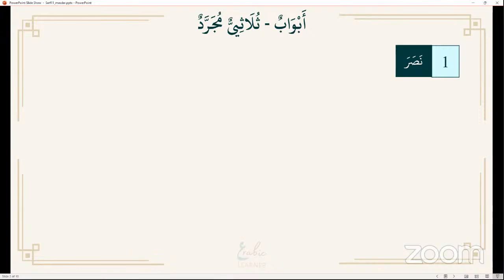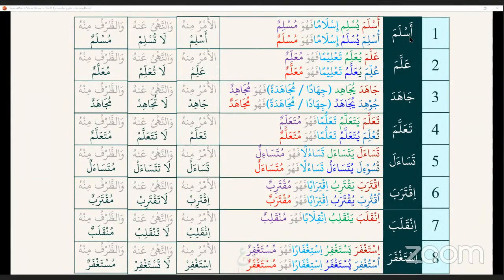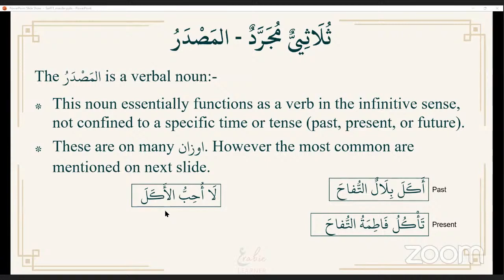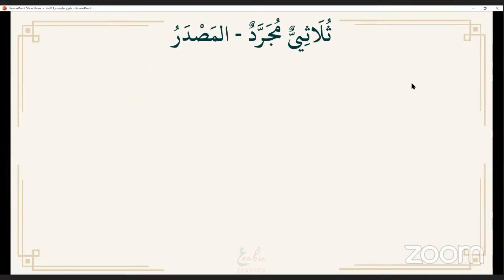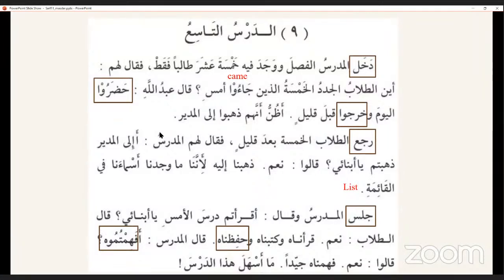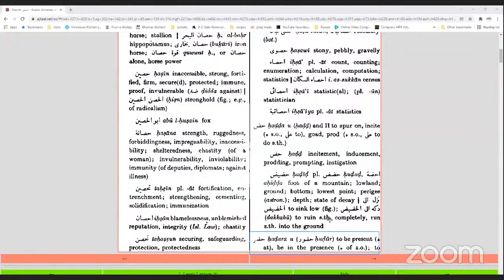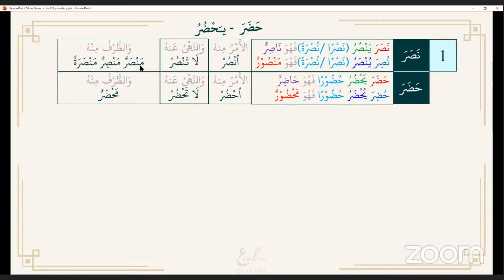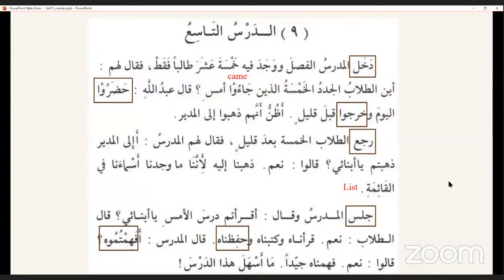Arabic Learner: Madinah Arabic Sarf - Book 2 (Day 41)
This is unedited live recording video of  Sarf - Episode 13

The following concepts are covered in this video :
Abwab - Revision
Masdar
How to use an Arabic Dictionary

Sarf sessions are held every Wednesday. They are done in combination with Madinah Arabic Book 2. Hence it is recommended to follow the sequence of Book 2 live sessions to better grasp the concepts

Keeping the objective to understand Quran from it's native language we started this course to teach Arabic language in an exciting and analytical way so that it can be understood by all levels be it a beginner or advanced.